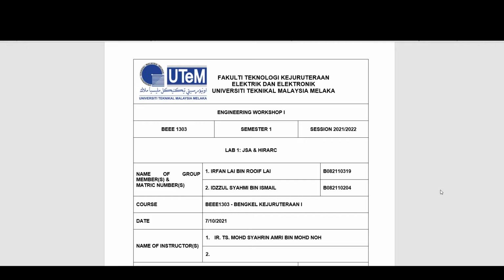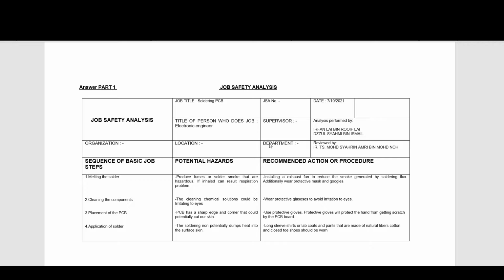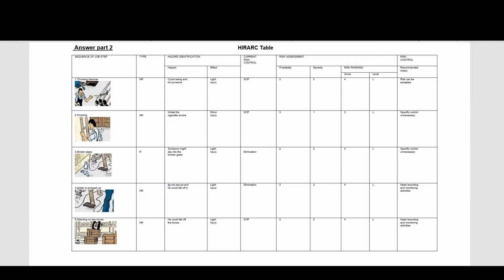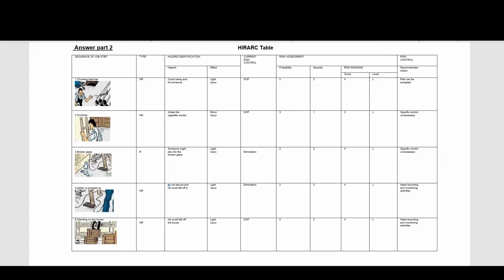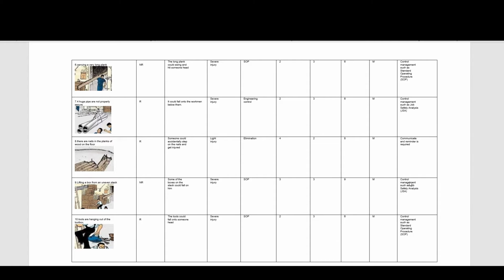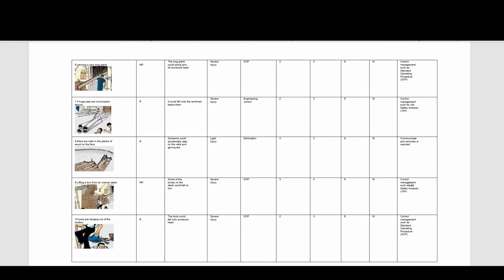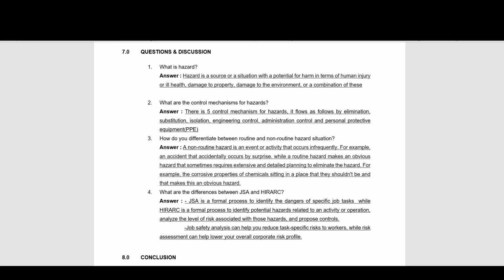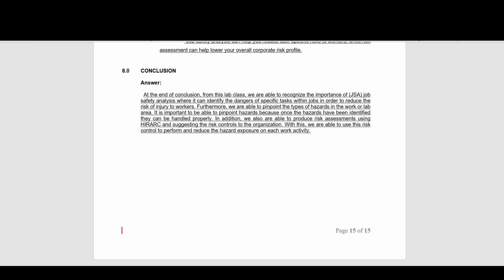Workshop LAB 1 : JSA HIRARC (GROUP 3)